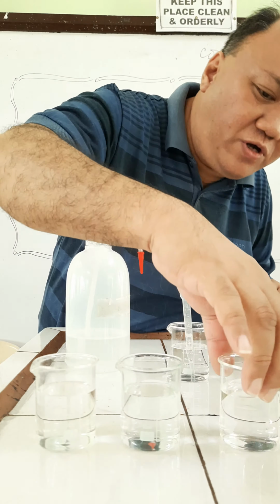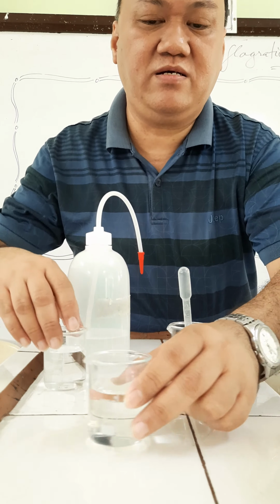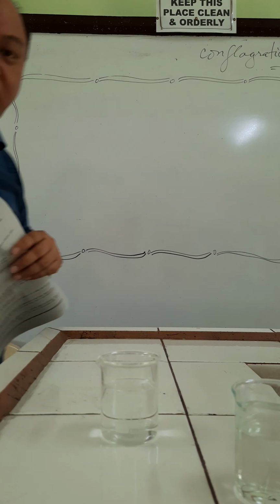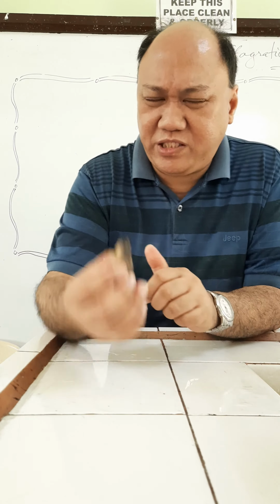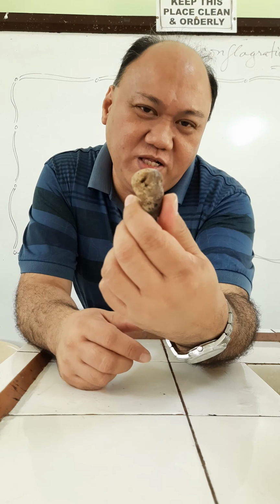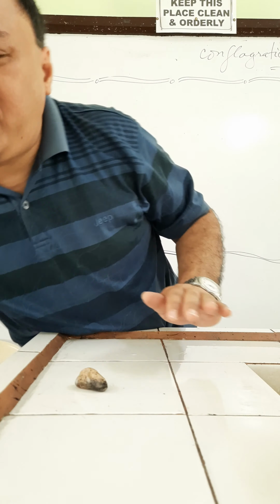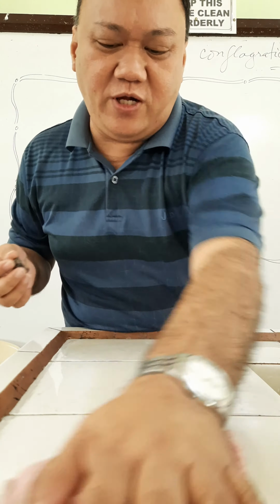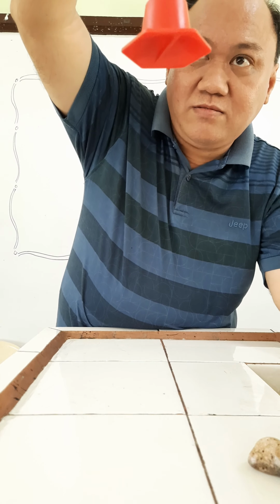Exp. 1 Lab. Measurement 1